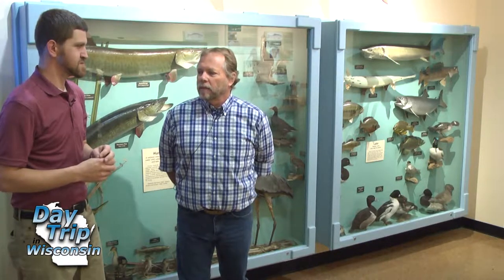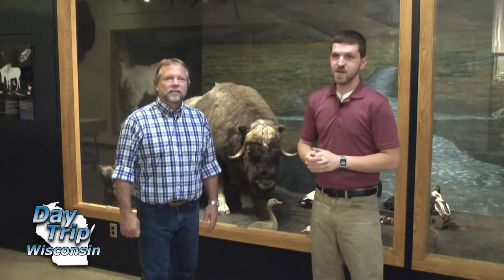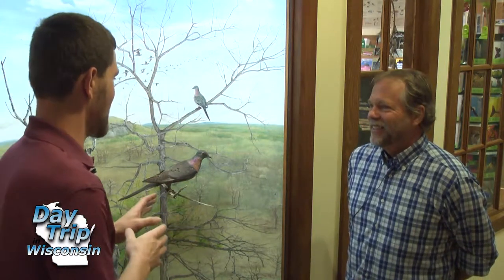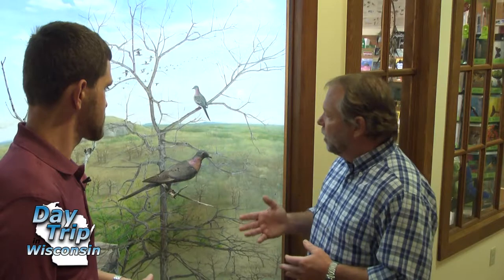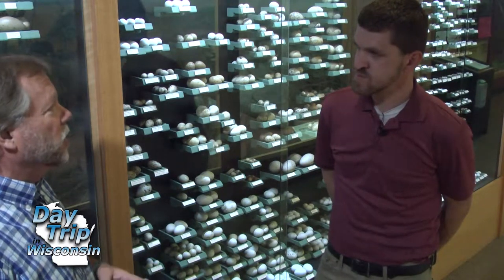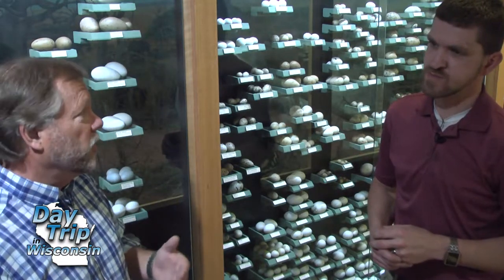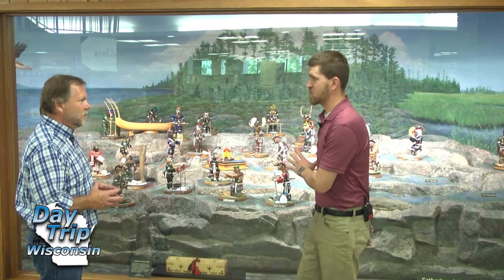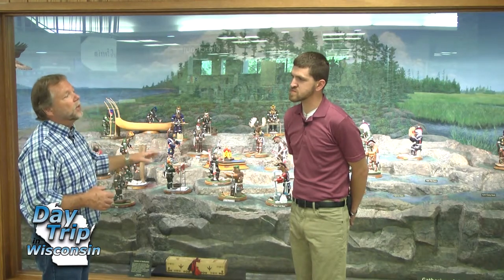Day Trip museum of natural history uwsp SE2 EP01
museum of natural history uwsp